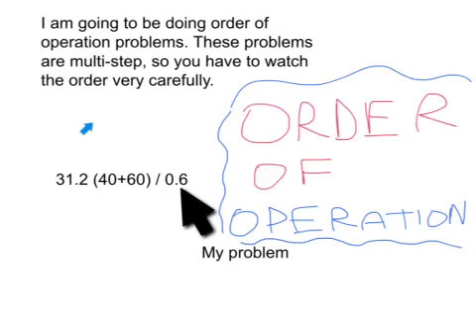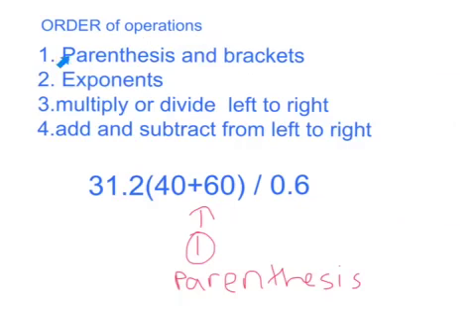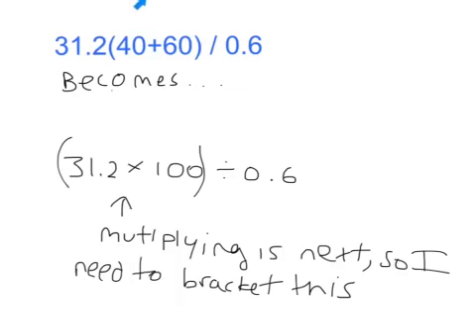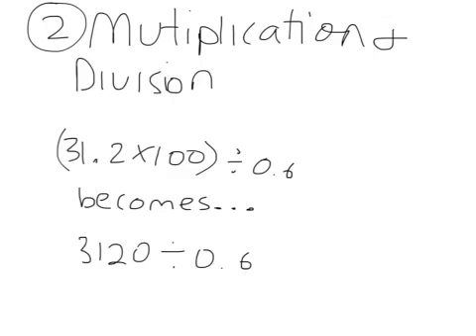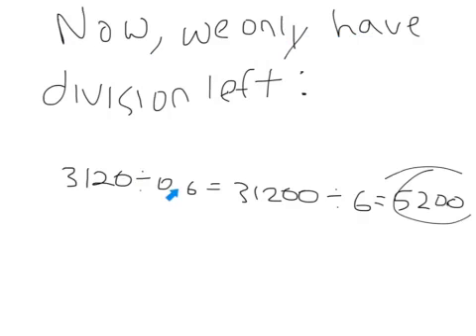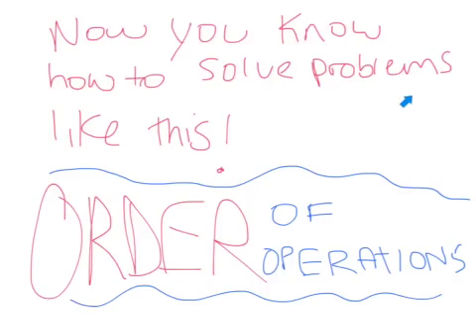Nandini' Order of operations problem